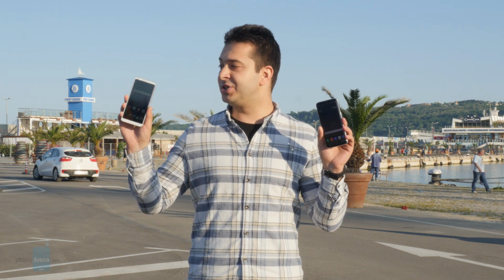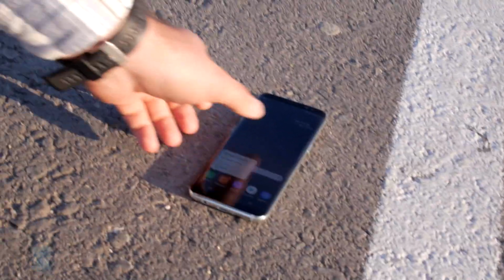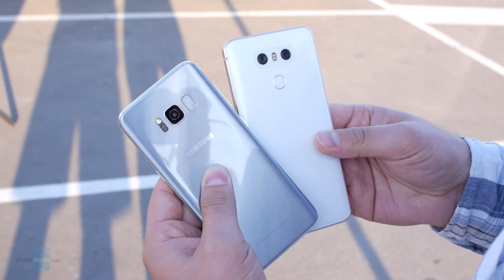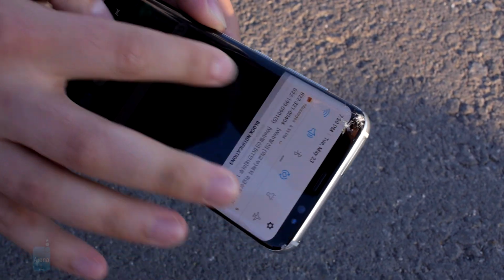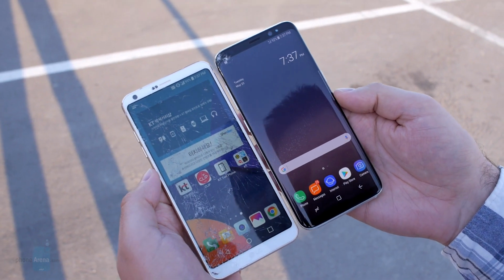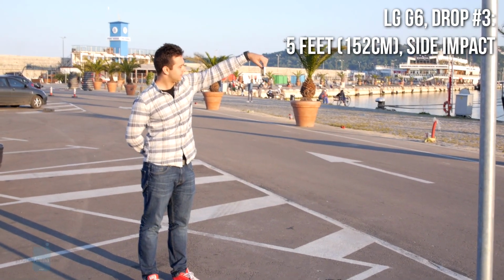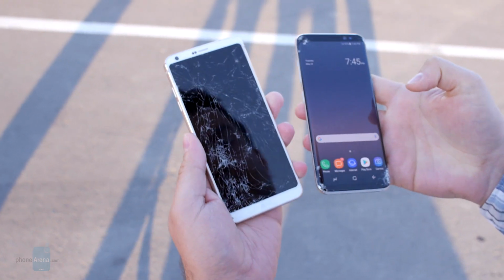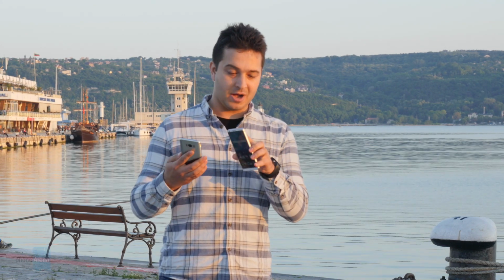Galaxy S8 vs LG G6 drop test: which is tougher?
CORRECTION: Label at 4:26 should read "LG G6", not Galaxy S8

In this video we see how well the Samsung Galaxy S8 and LG G6 handle drops onto solid asphalt. Will they break by the end? Most certainly yes! But how much damage will they be able to handle?